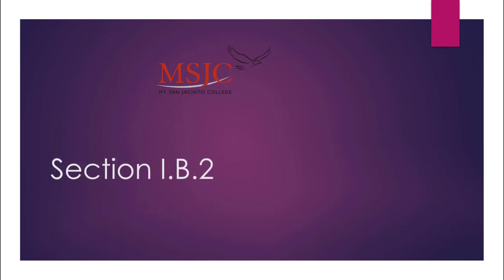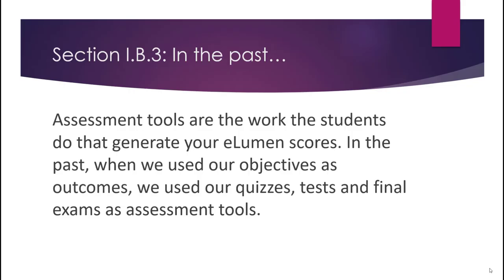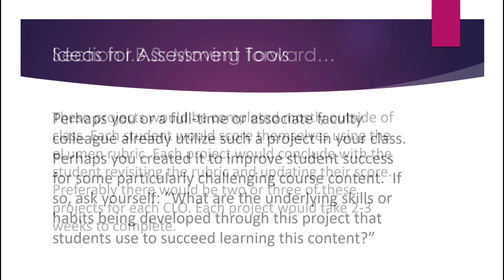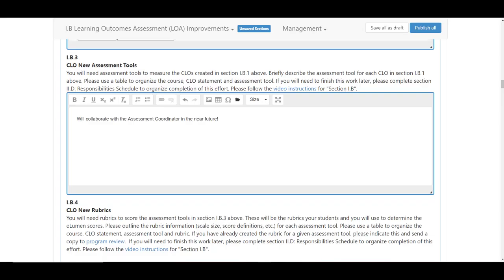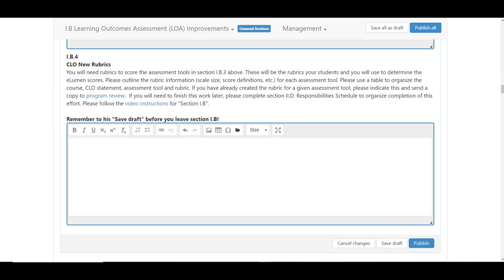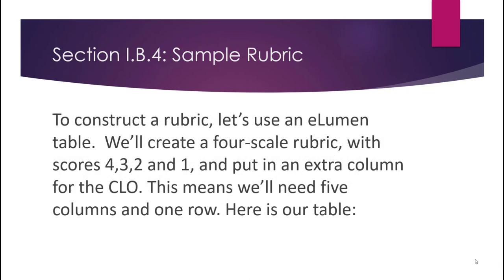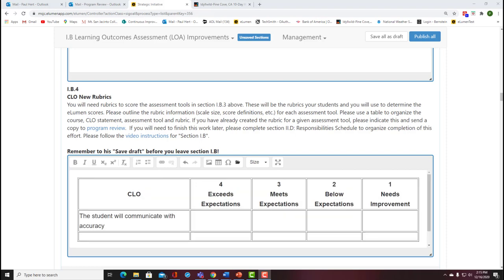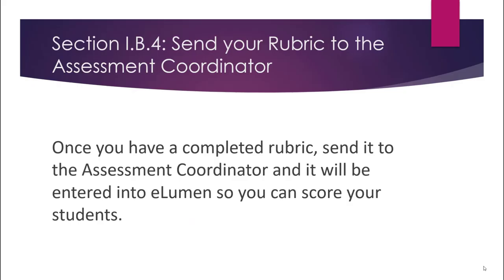Section IB Part II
Section I.B.2, I.B.3, I.B.4 instructions for the 2021-22 MSJC instructional program review eLumen template